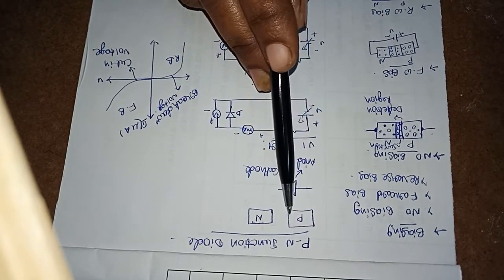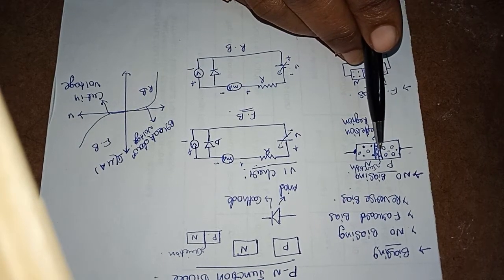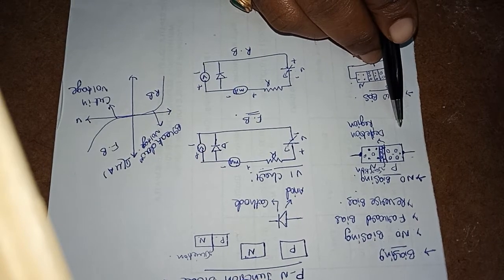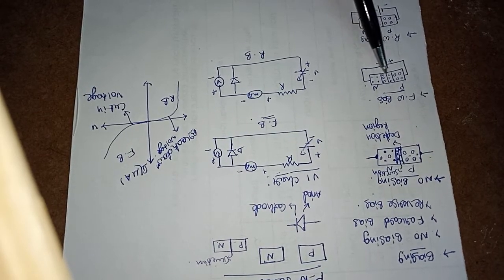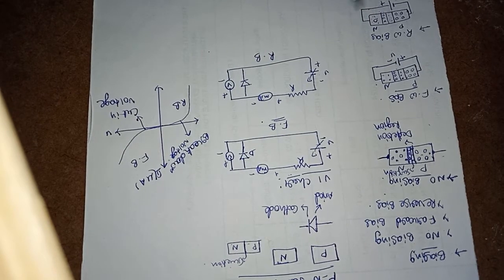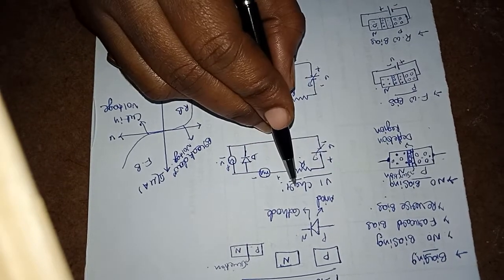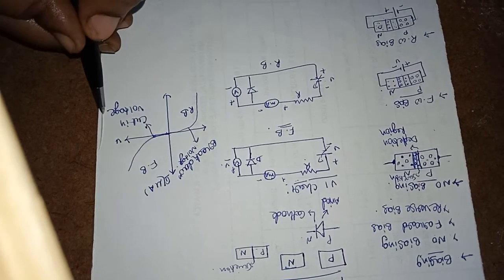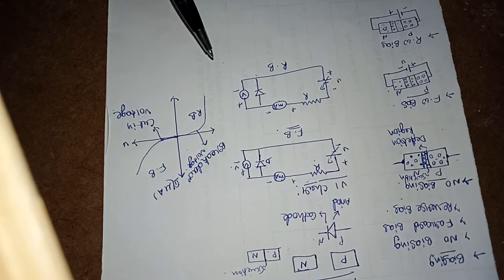PN junction diode